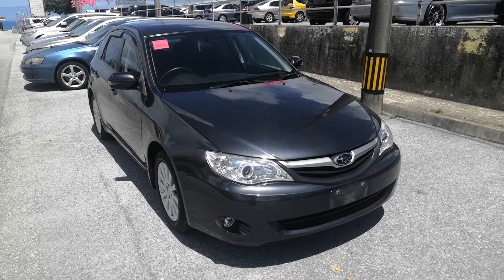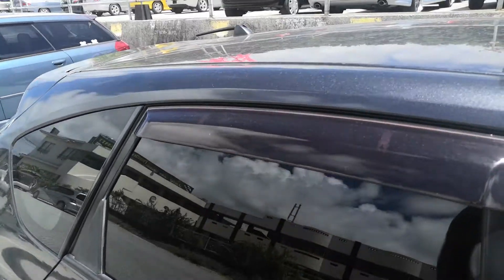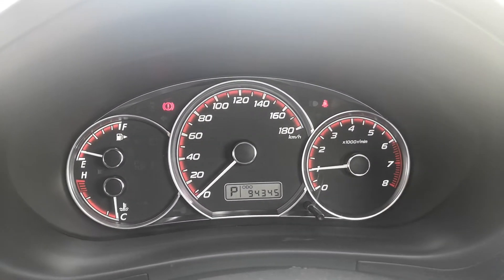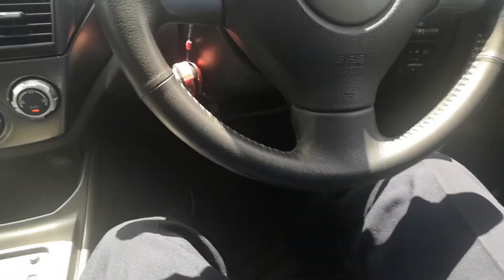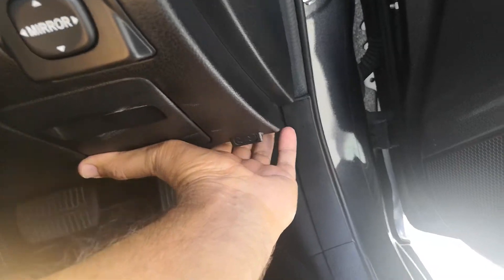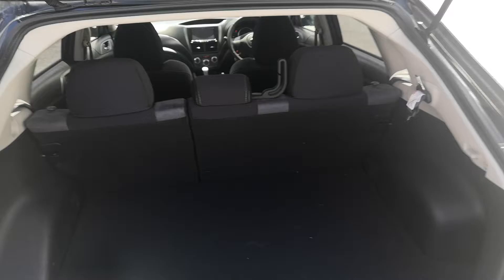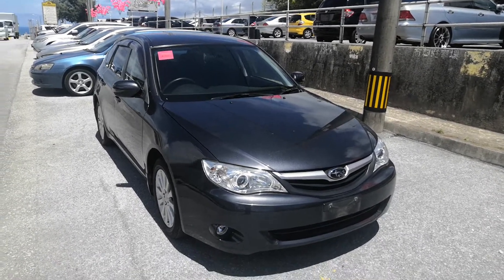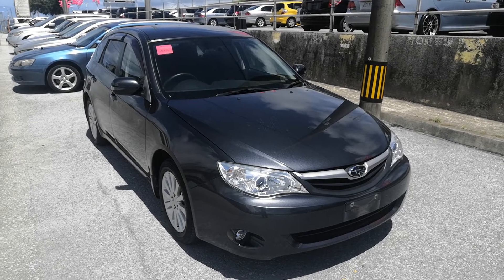Johnny's Used Cars Okinawa - 2011 Subaru Impreza (15300)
24 month financing at 0% with no down payment requirement. However, for lower payments, you may consider providing a down payment.